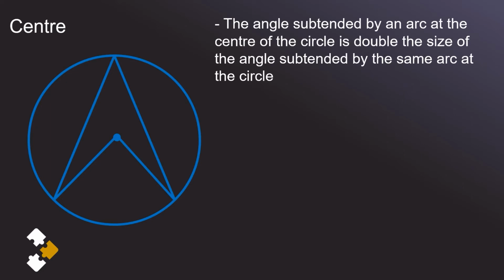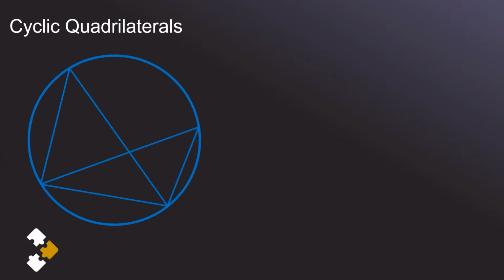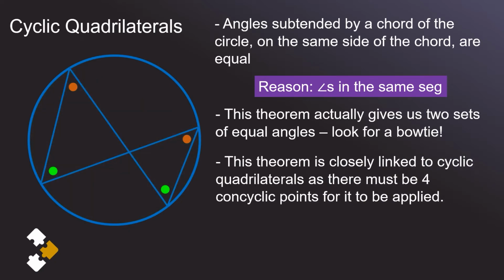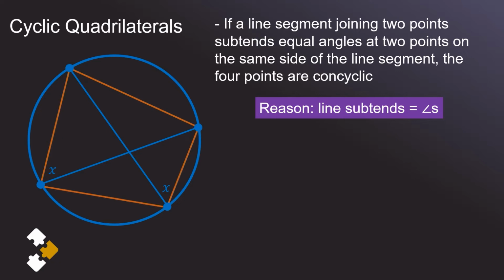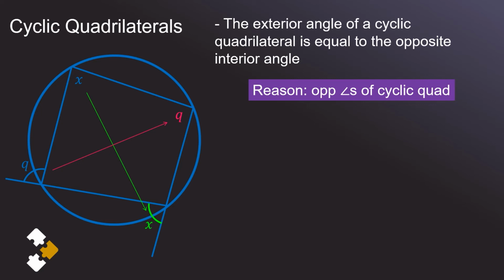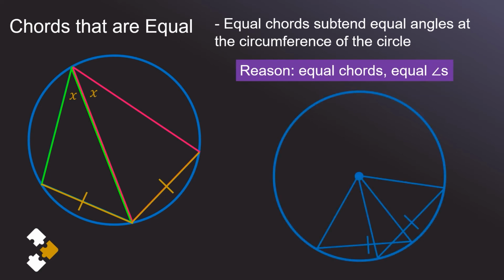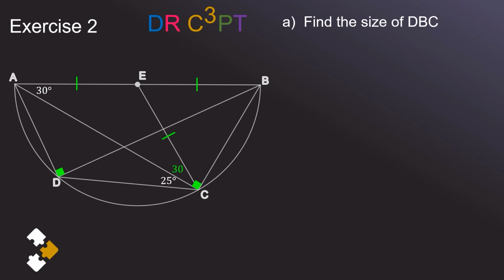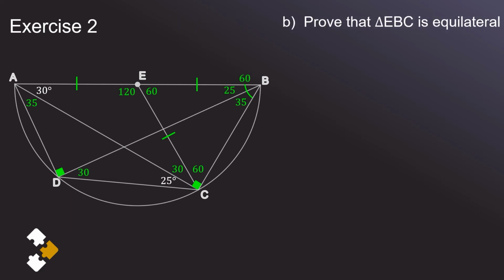Euclidean geometry - Theorem centre & cyclic quads